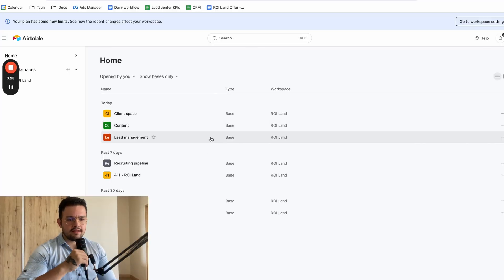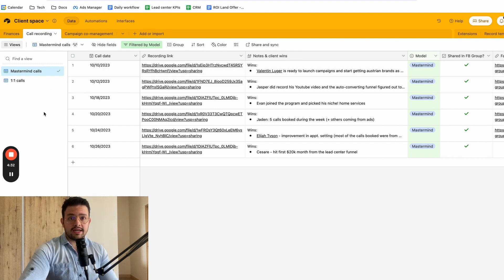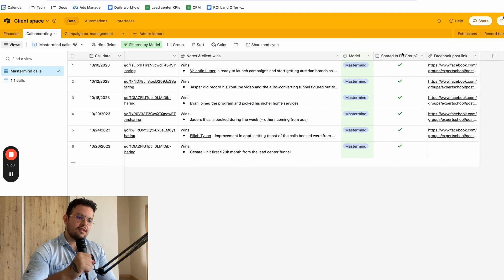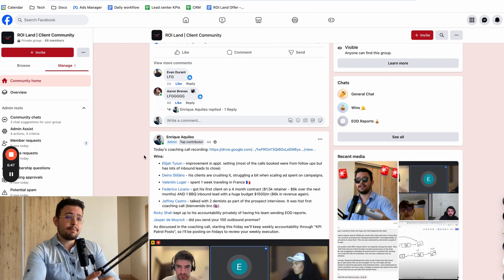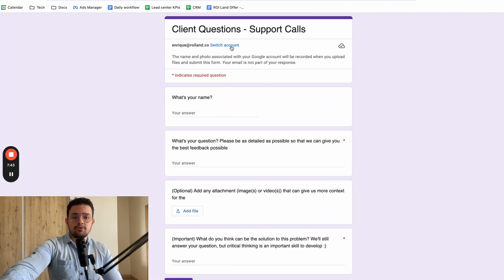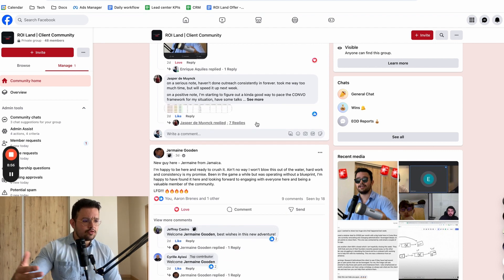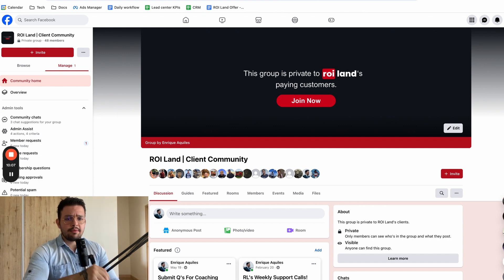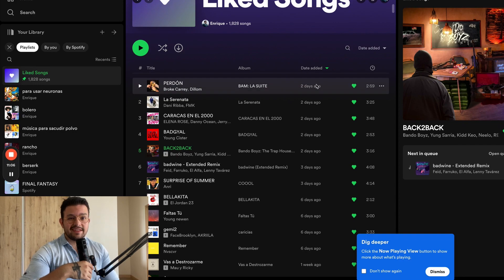How tracking ALL my coaching calls on Airtable 10x'ed my agency..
Whenever you're ready, here's how we help coaches & agencies get more clients (45+ pages of client results inside)

Access the Airtable coaching/client call tracking tool used in the video by joining my community

ignore - algo roidzz

- Airtable for coaches
- Airtable for agencies
- How to track coaching call recordings
- How to track consulting calls
- How to track client calls in Airtable
- how to scale a coaching offer FAST
- 1:1 coaching vs group coaching
- group coaching offer vs 1:1
- consulting vs coaching